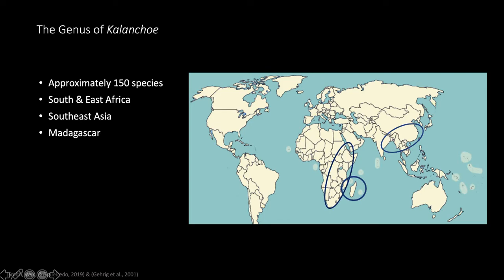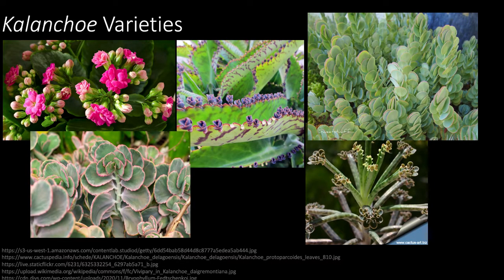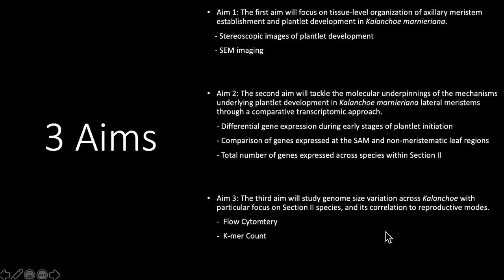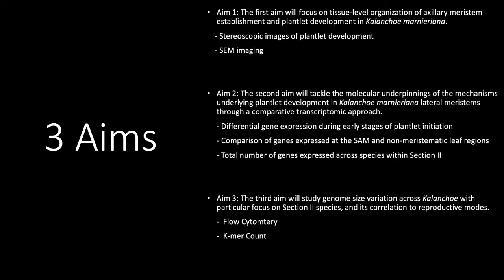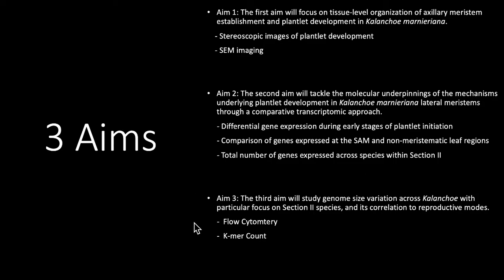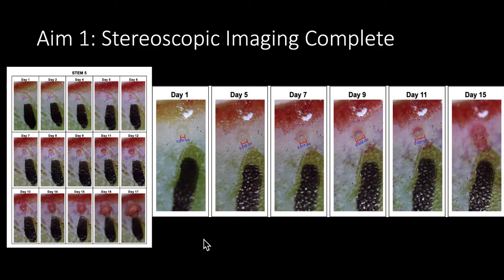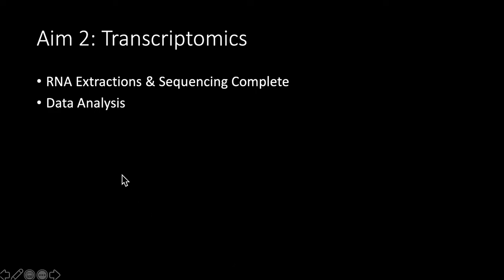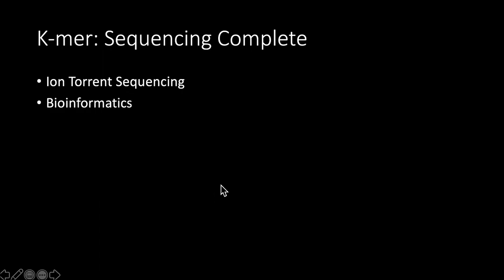Bharti Parihar - The Dynamics of Plantlet Development in Kalanchoe marnieriana